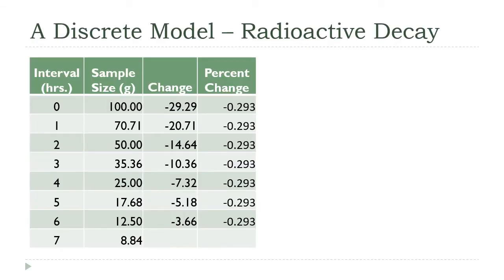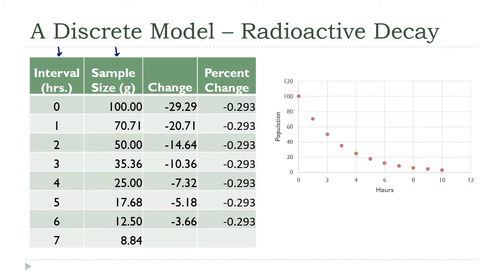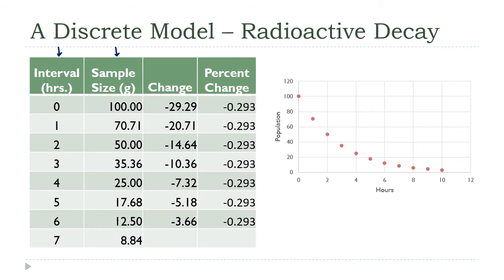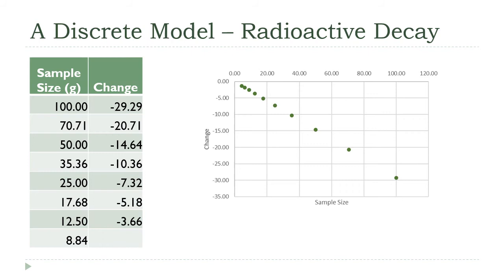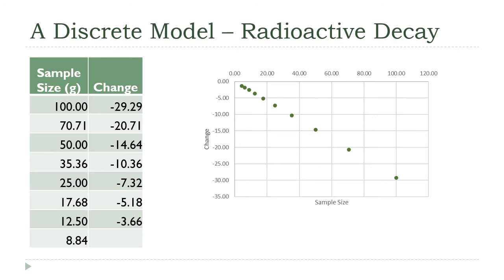Difference Equations, Part 2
In this lecture, we're going to continue our analysis of change by looking at how the change values we calculated give us more information than the original data did.